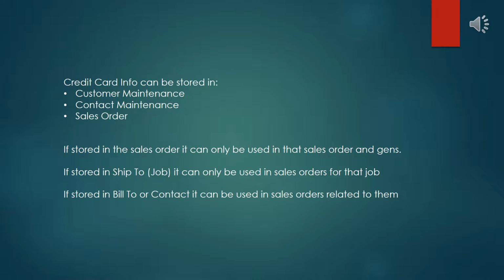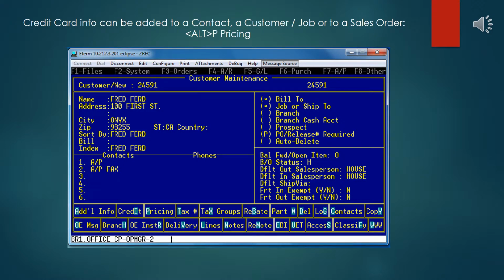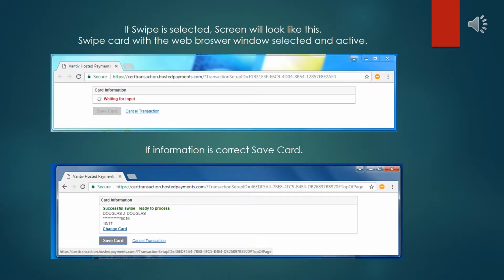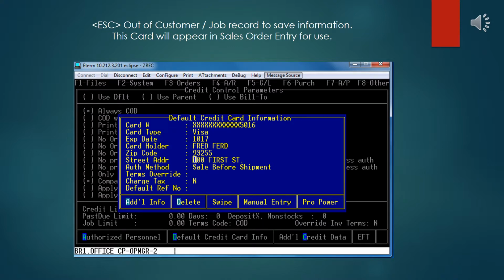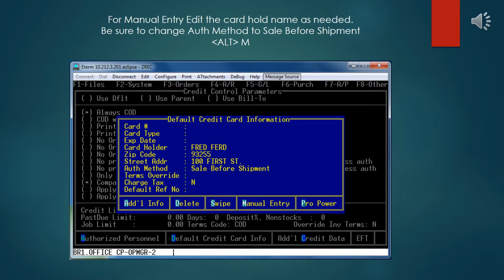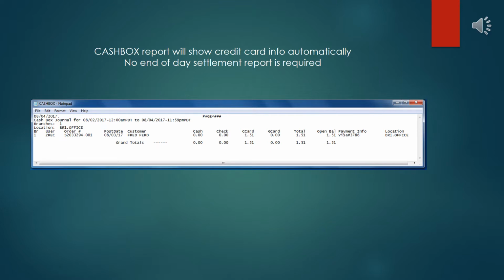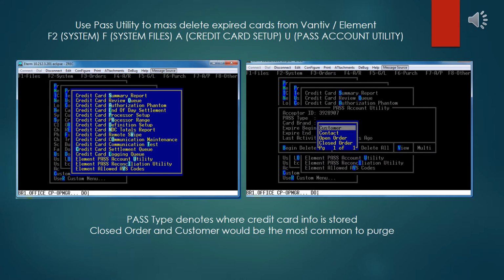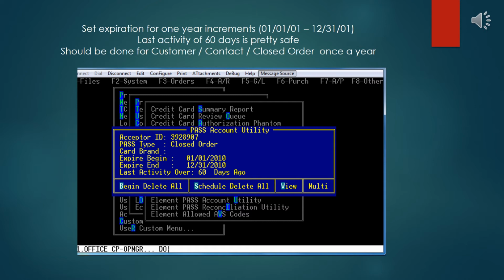Epicor Eclipse Element / Vantiv Credit Card Entry In ETerm Customer Maintenace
Epicor Eclipse Element / Vantiv Credit Card Entry in ETerm Customer Maintenance